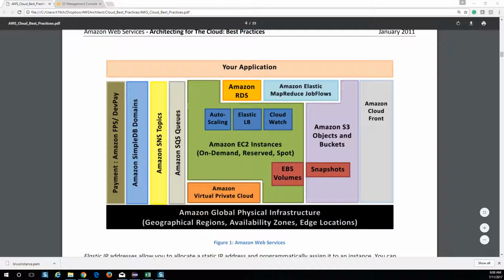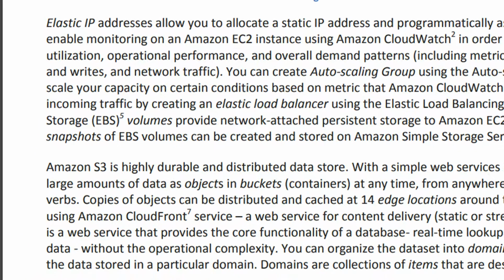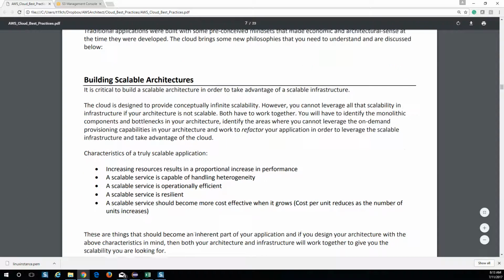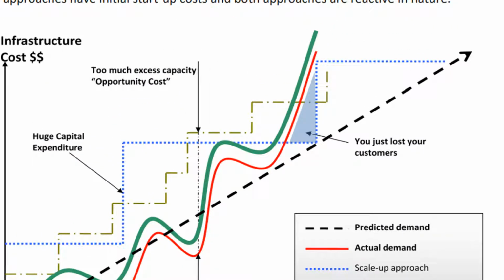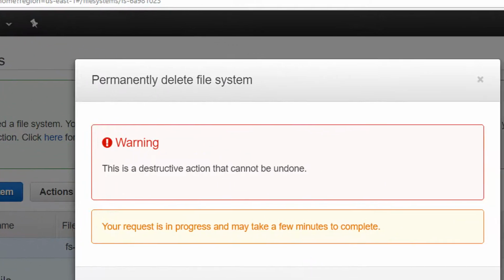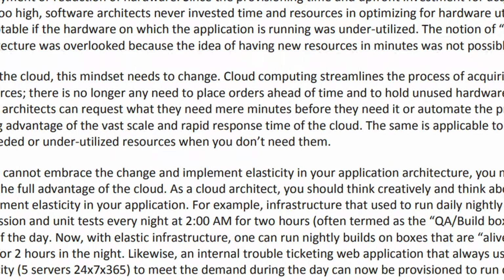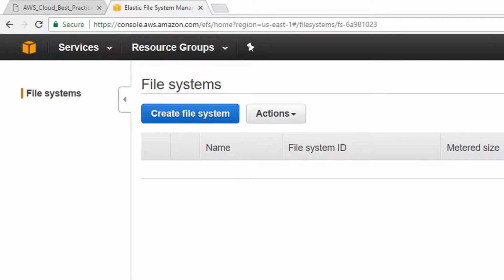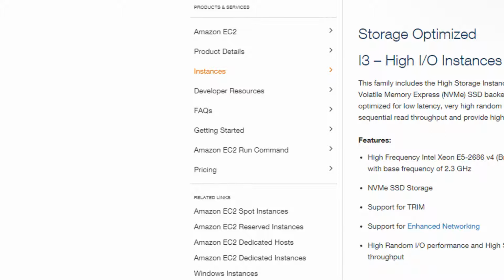AWS Best Practices Part 2 by ELearningLine @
As a cloud architect, it is important to understand the benefits of AWS cloud Best practices. In this section, you will learn some of the business and technical benefits of cloud computing and different AWS services available today:

Some of the technical benefits of cloud computing includes:

Automation – “Scriptable infrastructure”: You can create repeatable build and deployment systems by leveraging programmable (API-driven) infrastructure.

Auto-scaling: You can scale your applications up and down to match your unexpected demand without any human intervention.
Auto-scaling encourages automation and drives more efficiency.

Proactive Scaling: Scale your application up and down to meet your anticipated demand with proper planning understanding of your traffic patterns so that you keep your costs low while scaling.

More Efficient Development lifecycle: Production systems may be easily cloned for use as development and test environments. Staging environments may be easily promoted to production.

Improved Testability: Never run out of hardware for testing. Inject and automate testing at every stage during the development process. You can spawn up an “instant test lab” with pre-configured environments only for the duration of testing phase.

Disaster Recovery and Business Continuity: The cloud provides a lower cost option for maintaining a fleet of DR servers and data storage. With the cloud, you can take advantage of geo-distribution and replicate the environment in other location within minutes.

“Overflow” the traffic to the cloud: With a few clicks and effective load balancing tactics, you can create a complete overflow-proof application by routing excess traffic to the cloud